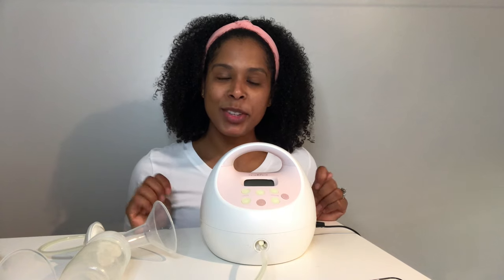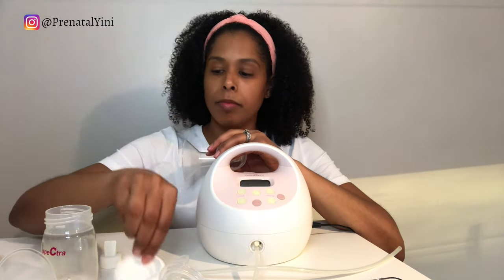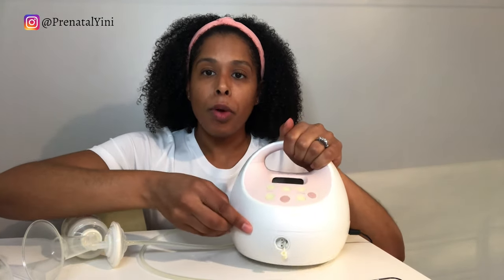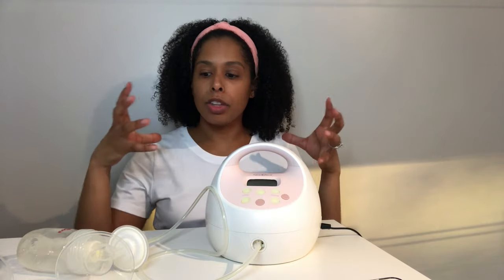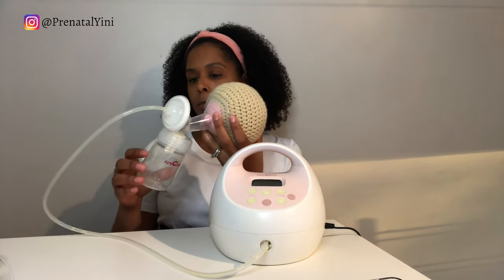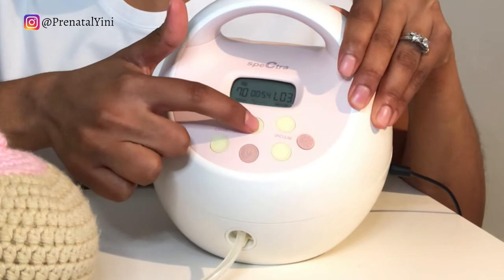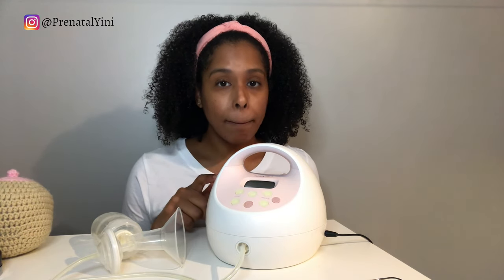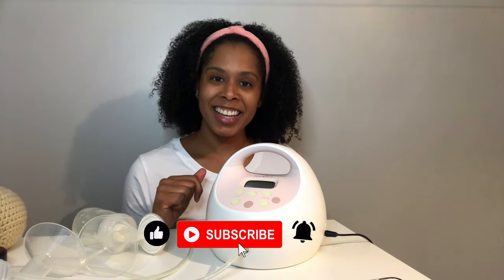Spectra Breast Pump |Spectra S2 Plus Setup | How To Use Spectra S1 & Spectra S2 |Spectra S2 Settings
This is a complete guide to using your Spectra S2 or Spectra S1 breast pump. Learn how to set up your Spectra breast pump step by step. In this video I show you how to assemble your Spectra breast pump parts and how to pump using your Spectra S2 or S1. Watch this video to learn pro tips by an IBCLC on the best breast pump settings to get the most milk with your Spectra S2 or S1.

▶️  W A T C H  N E X T:  "Breastfeeding Basics"

🙌🏽 FREE BREAST PUMP Through Insurance! 🙌🏽

✨ FAVORITE Products! ✨
Mom-tested and lactation consultant approved!

Haakaa Manual Breast Pump

Silverette Nursing Cups

▫️Breast Pumps▫️
Motif Luna

Spectra S1

Spectra S2

Baby Buddha Breast Pump

Nursing Pillow

Breast Pads

Pumping Hands-Free Bra

Hot or Cold Breast Therapy Pack

Medela Quick Clean Micro-Steam Bags

Lansinoh mOmma Bottle with Slow Flow Nipple

Nursing-Carseat Cover

👋🏽 S O C I A L  M E D I A  |  COME SAY HI! 👋🏽

✨ M E D I C A L   D I S C L A I M E R  ✨
All information provided on this channel, including all texts, images, and other material are for informational purposes only and should not be considered a replacement for assessment or treatment by a healthcare provider.